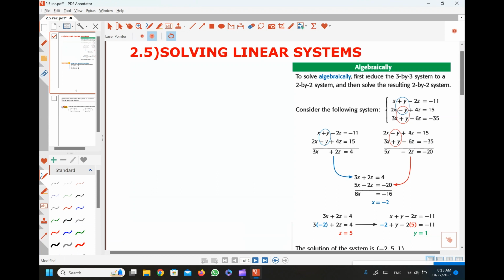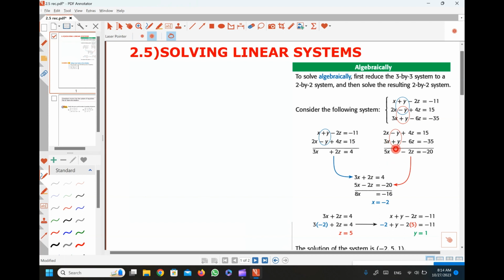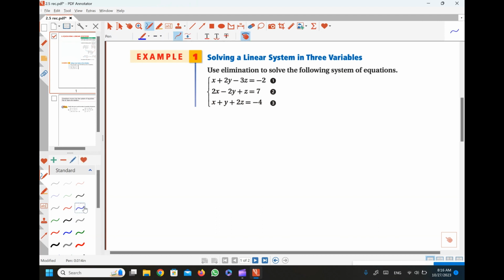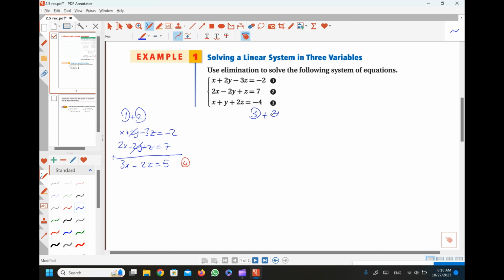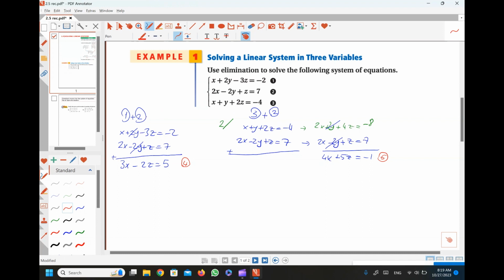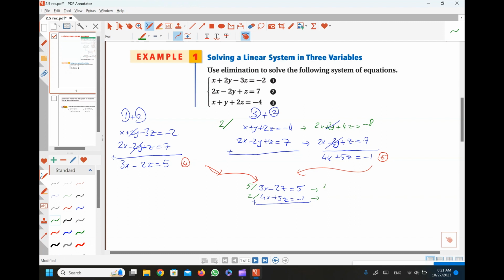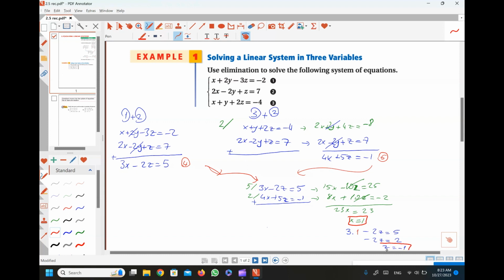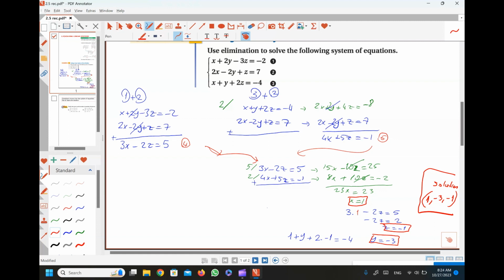Solving Linear Equations in Three Variables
Grade 11Math / Chapter 2 / Section 5